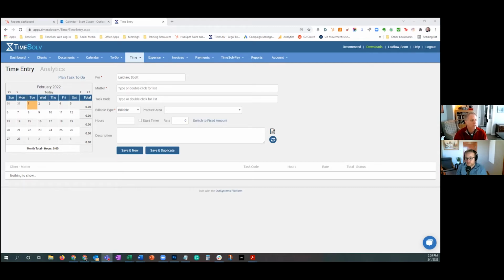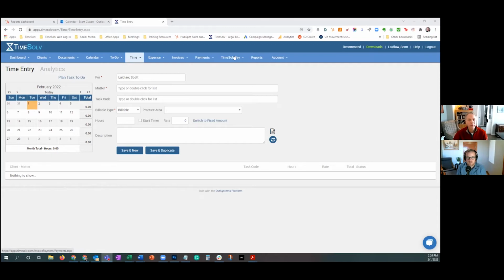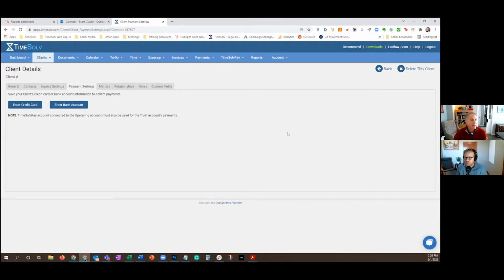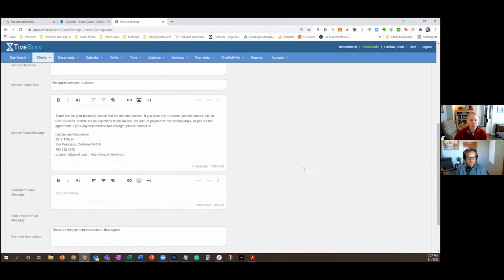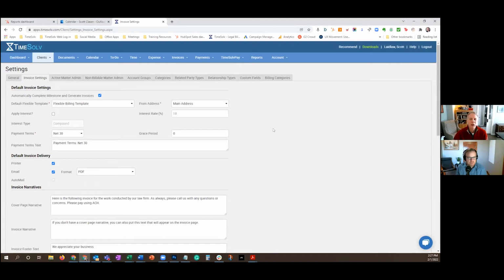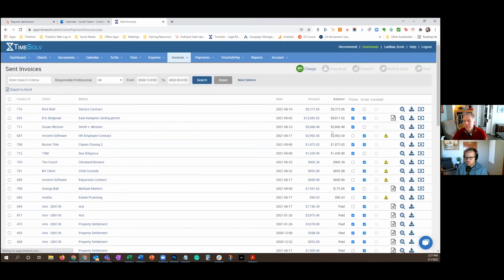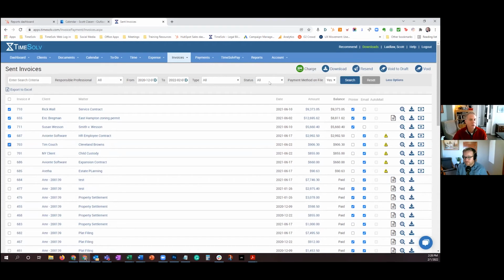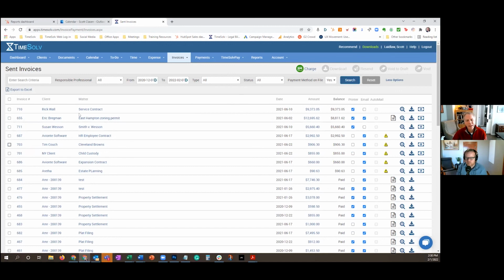Collecting Client Payments Easily with TimeSolv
The Lawyerist Team sits down with TimeSolv for a look at their Zero A/R features that help law firms collect payments more easily.